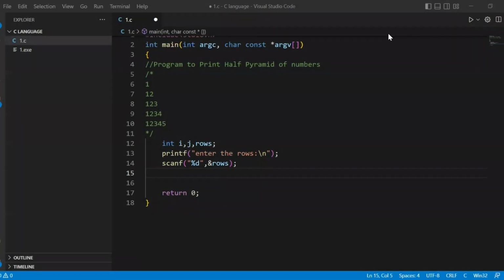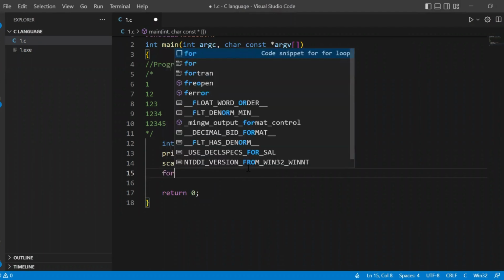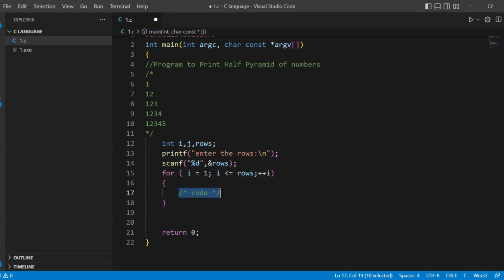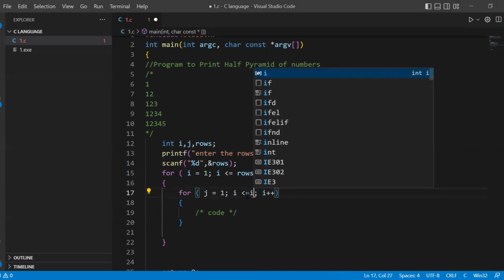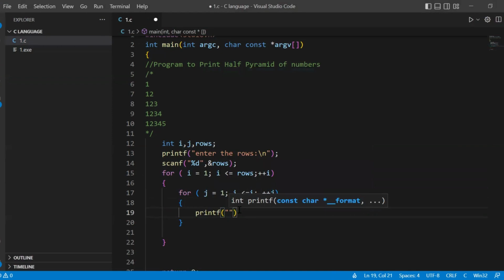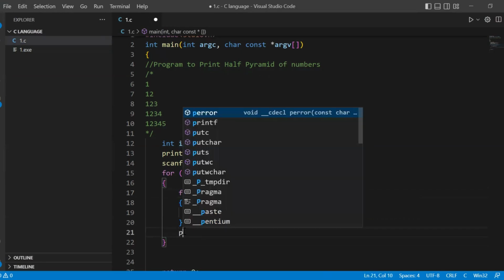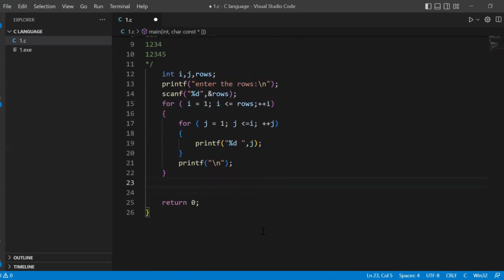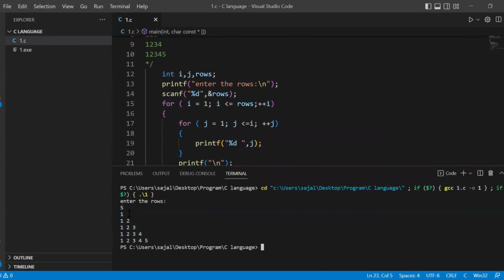Program to Print Half Pyramid of numbers(Q2)| #10